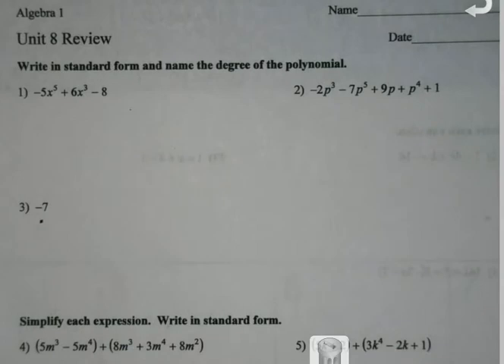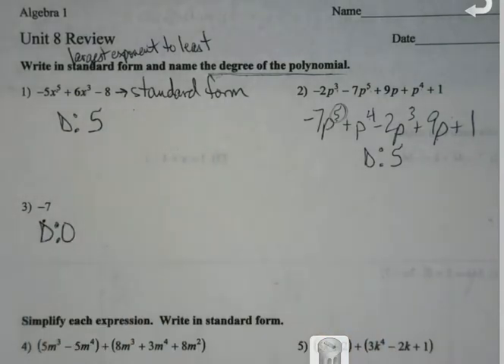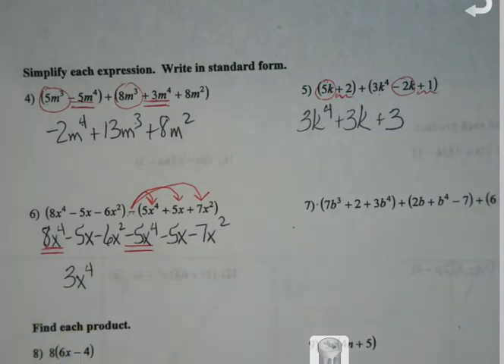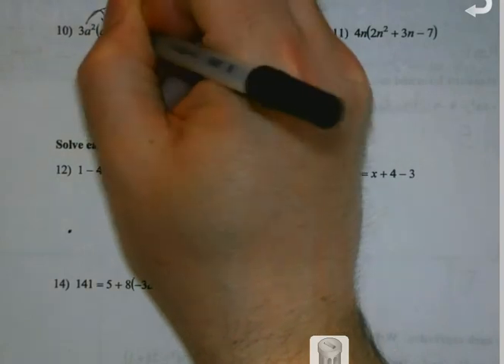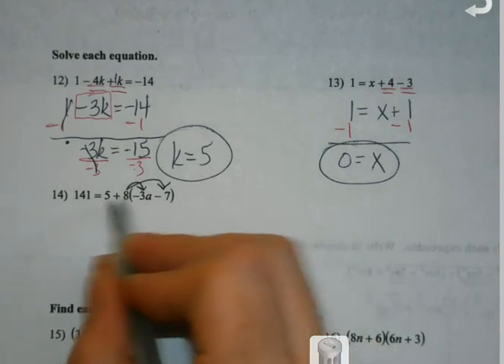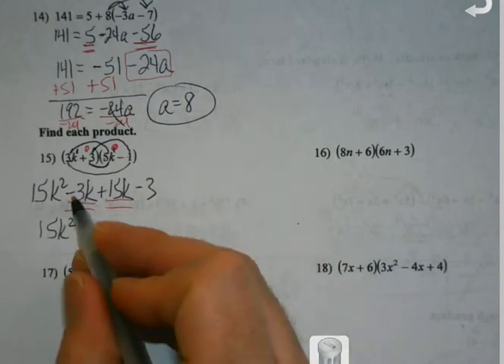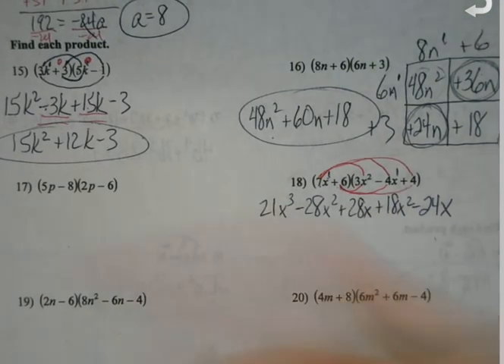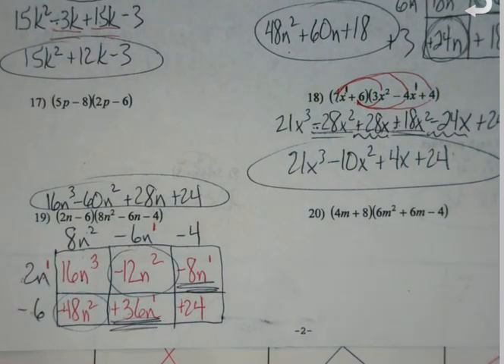Algebra 1 Unit 8 Review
We review polynomials (degree, standard form, add, subtract, and multiply) for tomorrow's test,